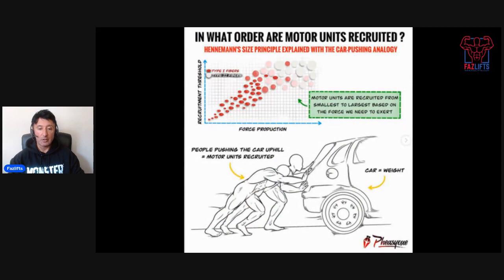Rep Ranges & Henneman's Size Principle